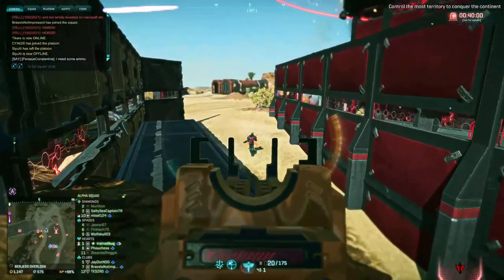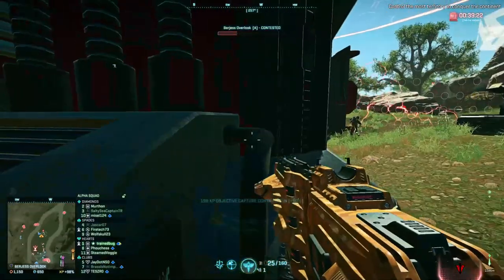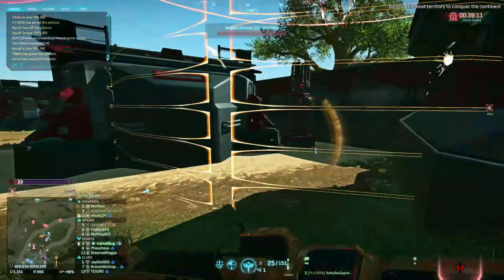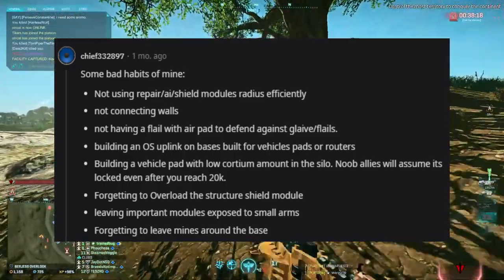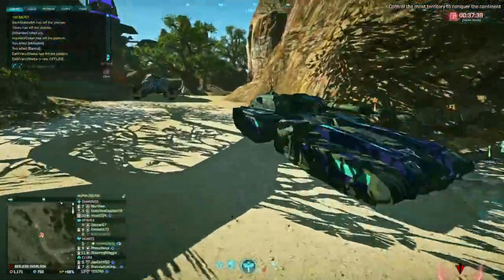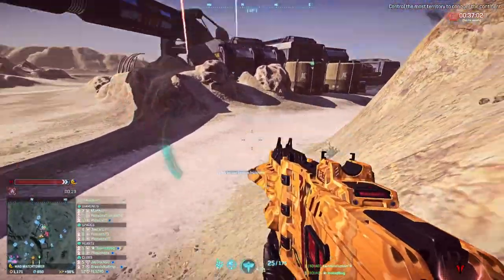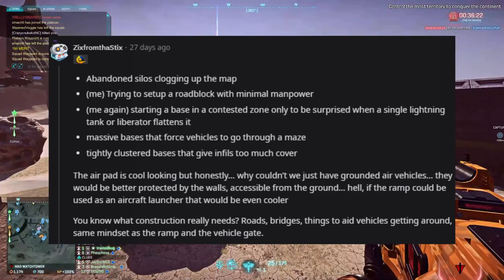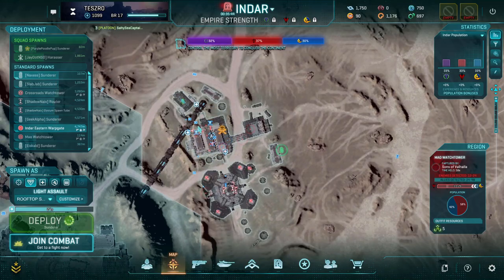BAD CONSTRUCTION HABITS IN PLANETSIDE 2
Lets look at some bad habits you may be slipping in while building. Me personally, I always mess up my pain spire locations. What habits do you have, or have seen at other bases?

🎮 Emerald - TR - T1CR Join Today